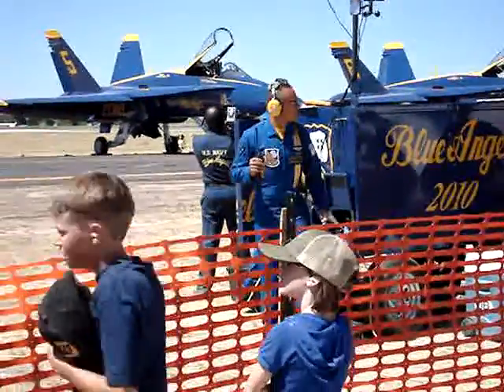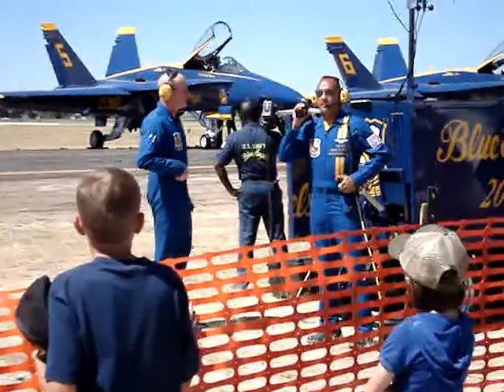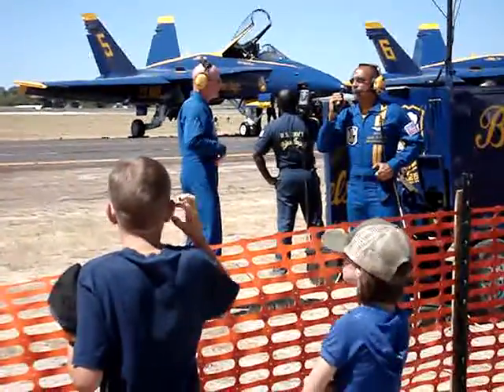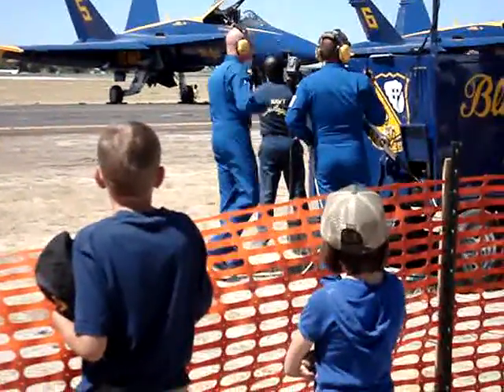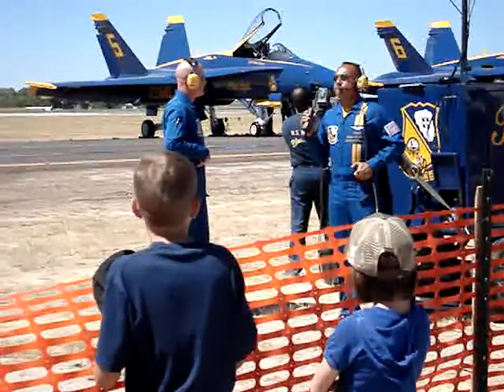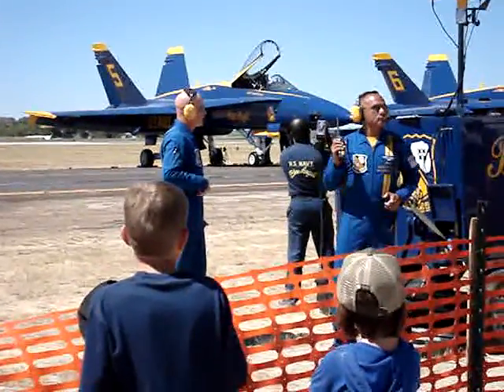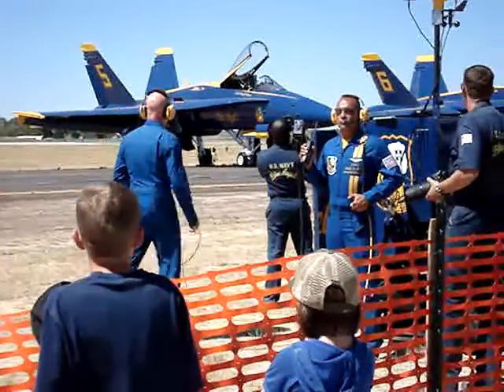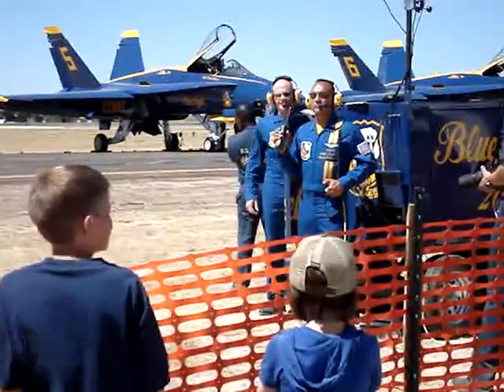Fat Albert of the Blue Angels gets launched by 11 yr old Ben Johnson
Ben Johnson and Lt. John Thompson "MO" exchange thumbs up to Launch FAT ALBERT starting the Blue Angels Show at Extreme Blue Thunder, Idaho Falls